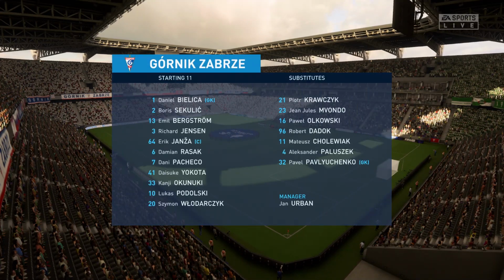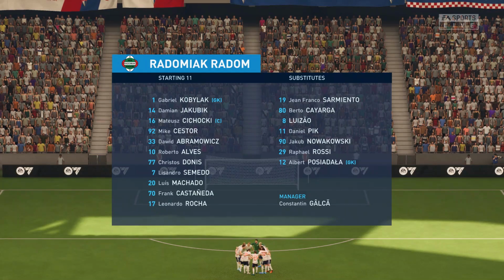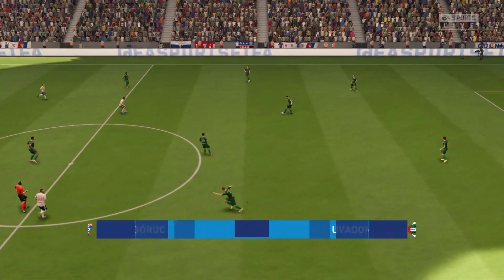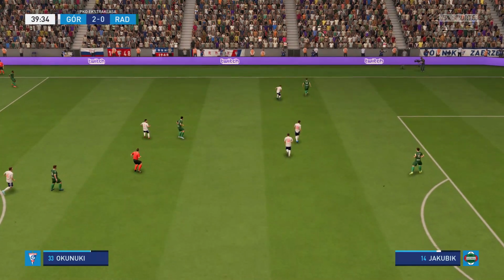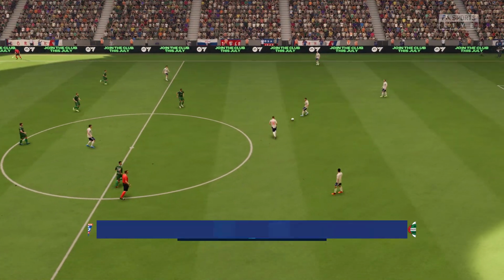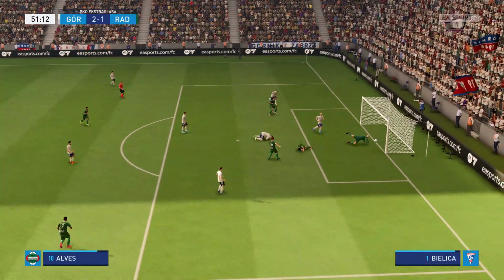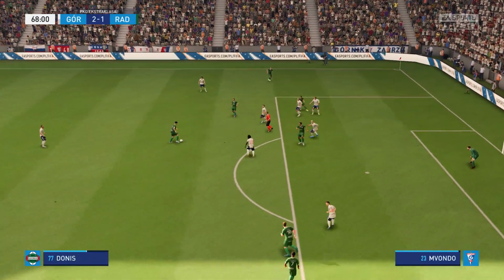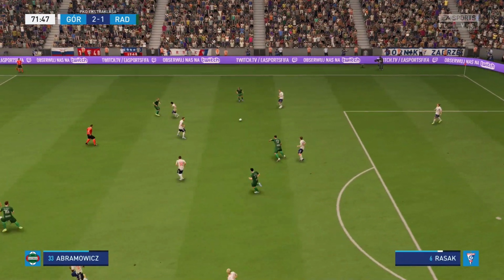FIFA 23 | Górnik Zabrze vs Radomiak Radom - Ekstraklasa | Gameplay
This video is the gameplay of Gornik Zabrze vs Radomiak Radom | FIFA 23 | Ekstraklasa